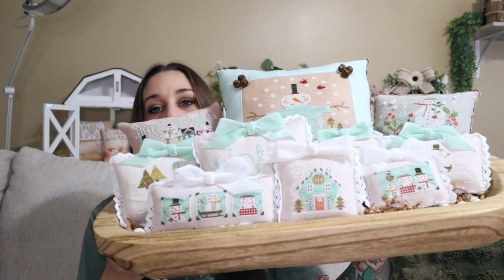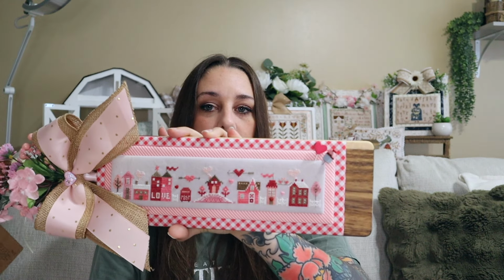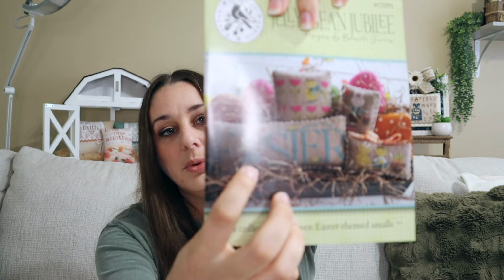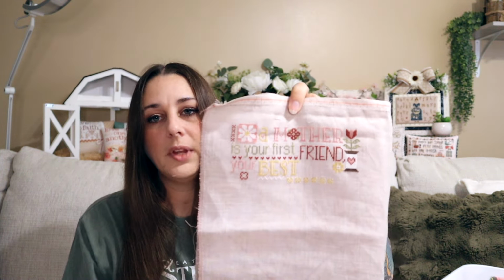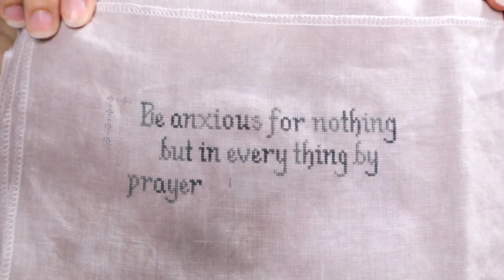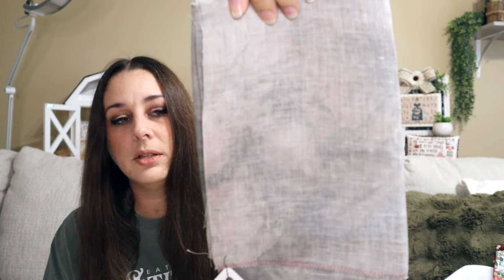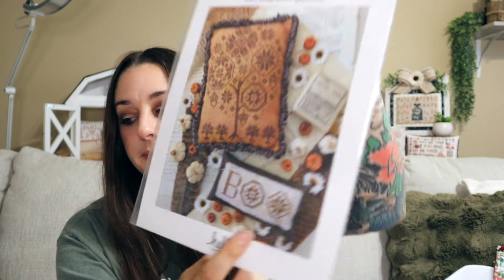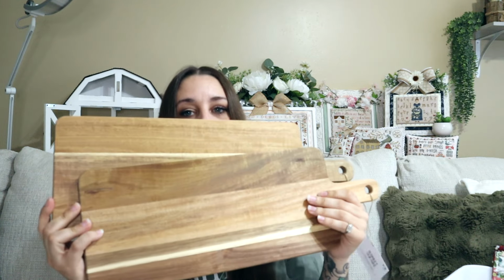K. Threads & Stitches - Flosstube (27 May 2025)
Check out my blog for information from today's video! Happy Stitching!